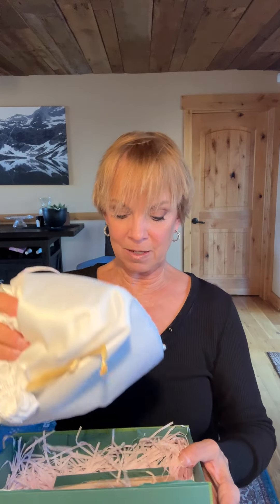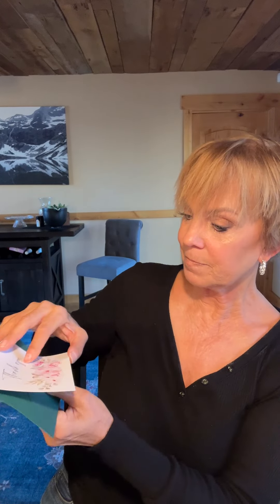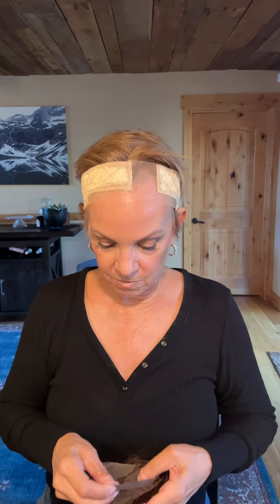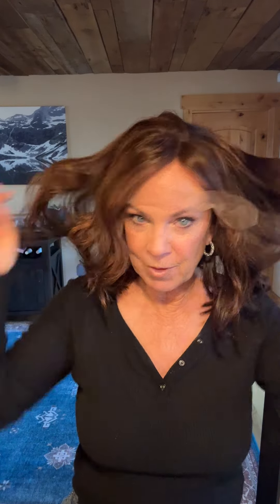What about this WIG? New Wig from WigShe PART ONE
What about this WIG? New Wig from WigShe PART ONE I received a human hair wig from WigShe.

The wig details:
100% Remy Human Hair
Hair name: WIG036
Hair Color:Reddish bouncy brown wavy
Hair Length:12 Inch
Hair Density:120 %
Lace Color:HD Lace(match all skins, more light, soft and delicate)
Cap Construction:Lace Front Cap
Cap Construction:Average
Lightly Bleached

It takes about 35 days to make and get to you. Worth the wait!

Hair by WigShe
details above

USE CODE:
SPAKRY10 for a discount

Cheers!